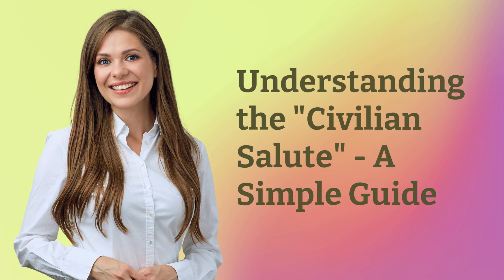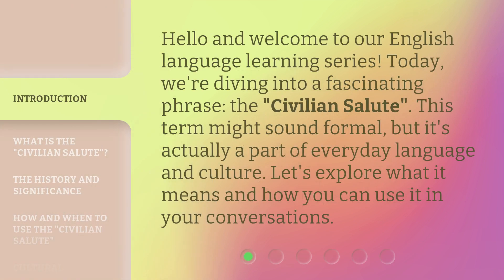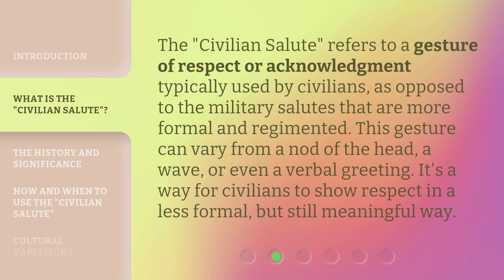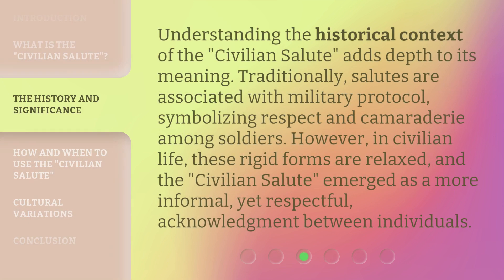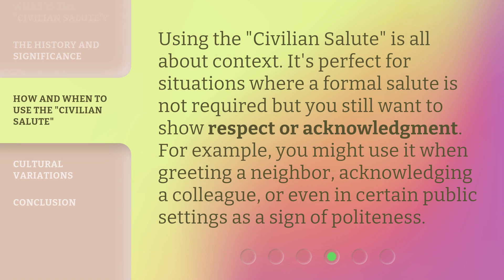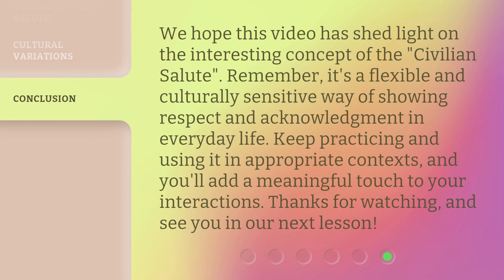Understanding the "Civilian Salute" - A Simple Guide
Decoding the Civilian Salute: A Simple Guide • Unlock the secrets of the Civilian Salute with this informative and easy-to-follow guide. Discover the meaning, history, and proper execution of this timeless gesture.

00:00 • Introduction - Understanding the "Civilian Salute" - A Simple Guide
00:29 • What is the "Civilian Salute"?
00:55 • The History and Significance
01:25 • How and When to Use the "Civilian Salute"
01:49 • Cultural Variations